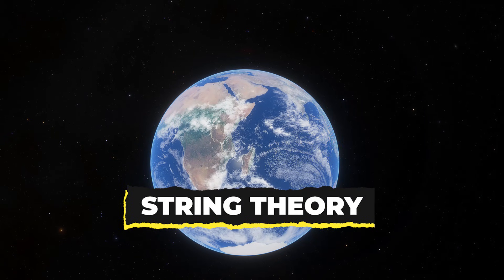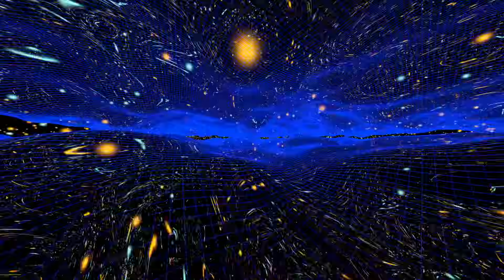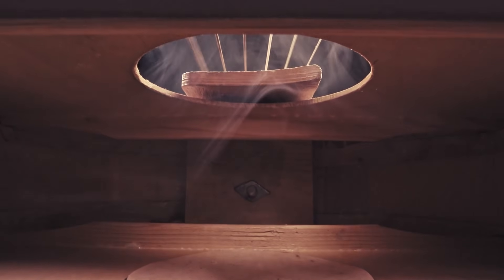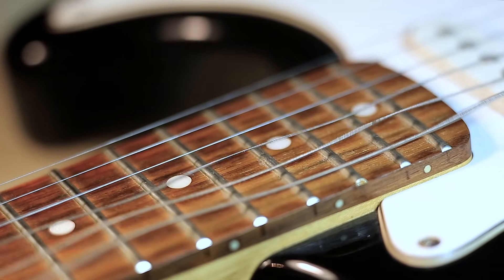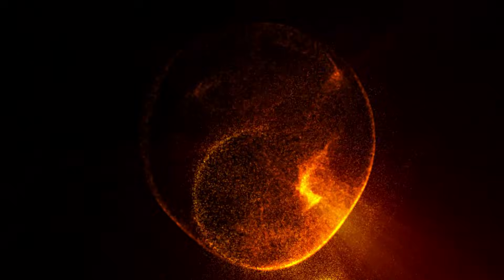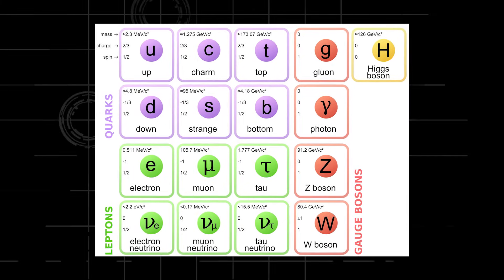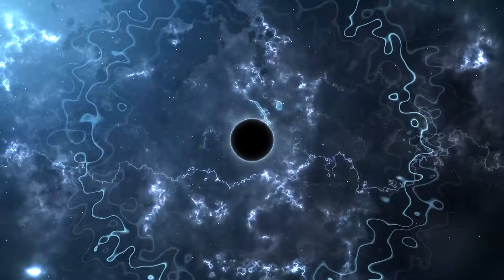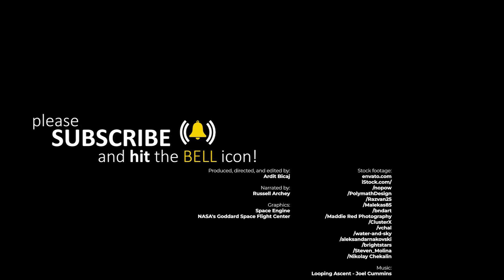String Theory Explained Simply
String theory brings together the two pillars of 20th Century physics, quantum mechanics and Albert Einstein's theory of relativity, into a single framework that can describe all of the reality of physics.

Produced, directed, and edited by:
Ardit Bicaj

Narrated by:
Russell Archey

Graphics:
Space Engine

iStock.com/
/nopow
/PolymathDesign
/Razvan25
/Malekas85
/bndart
/Maddie Red Photography
/ClusterX
/vchal
/water-and-sky
/aleksandarnakovski
/brightstars
/Steven_Molina
/Nikolay Chekalin

A big thank you to our lovely channel members:
Damon Reid
Joseph Pacchetti
Pix_elle